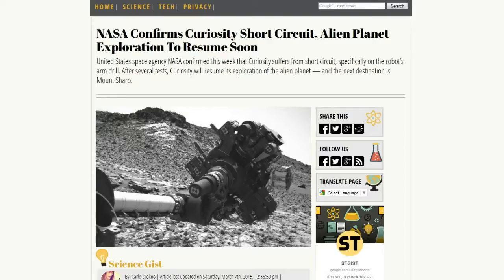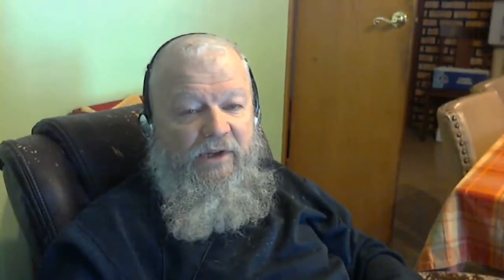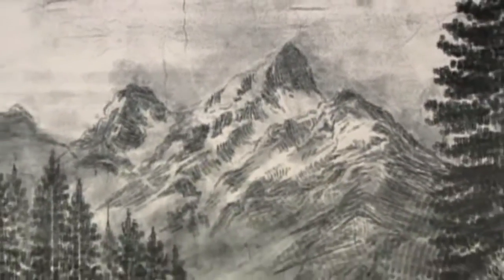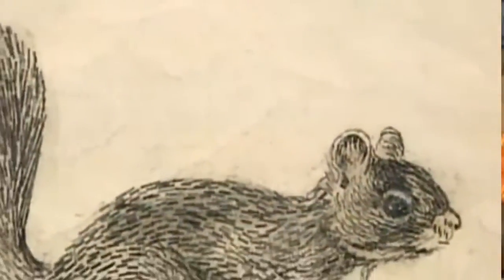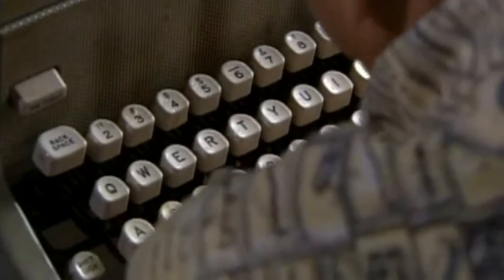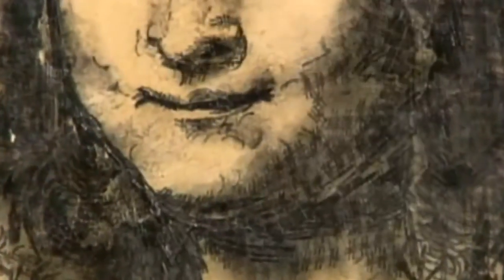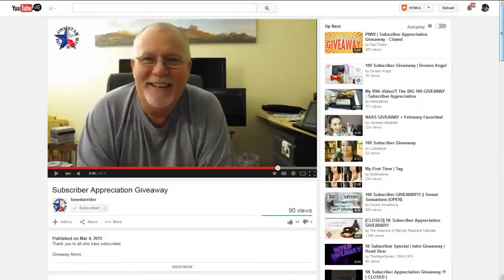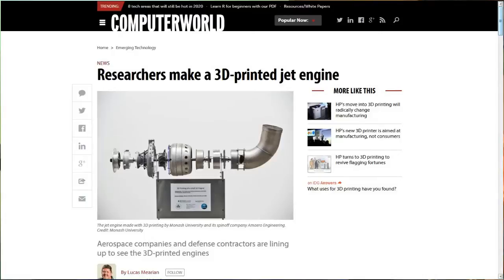TDD report for March 07, 2015